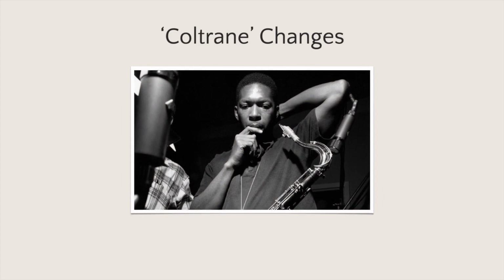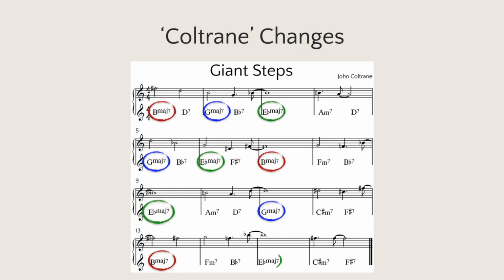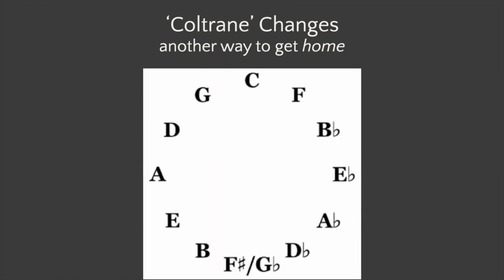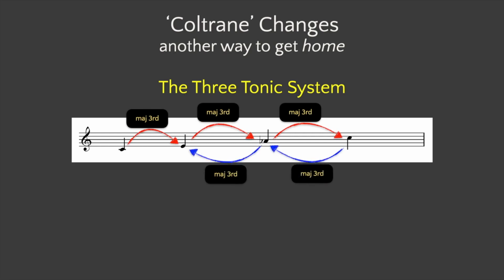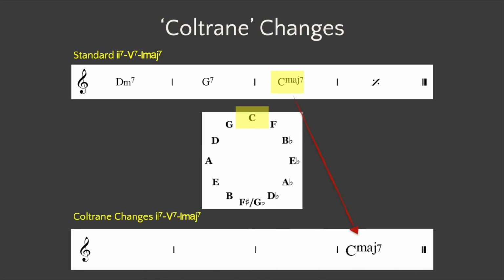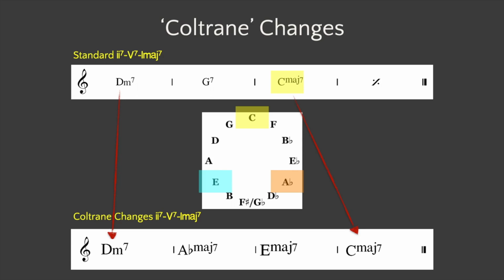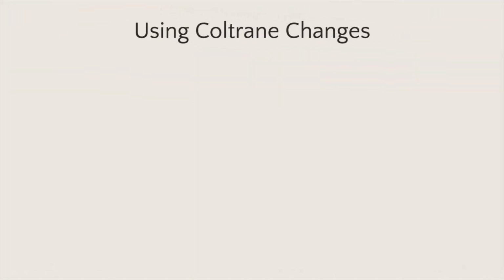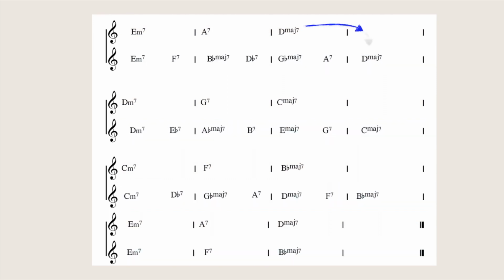14 - The Coltrane Changes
This video looks at The Coltrane Changes and how to apply them in jazz harmony.

This video is part of a series which will explain some of the fundamental ideas behind jazz theory and jazz harmony. The videos are aimed at those either beginning to work with jazz harmony or those who may already play jazz but want to have a better understanding of standard jazz chord changes.

I hope you enjoy them and find them useful.